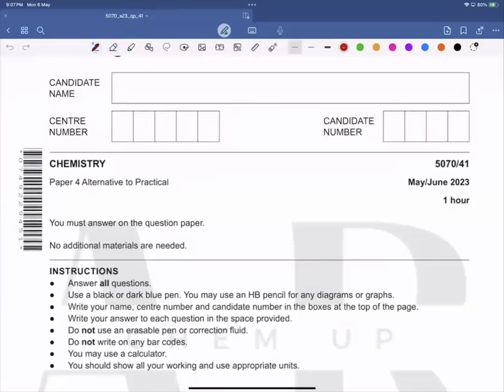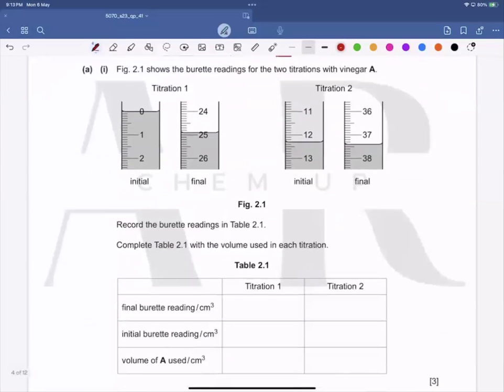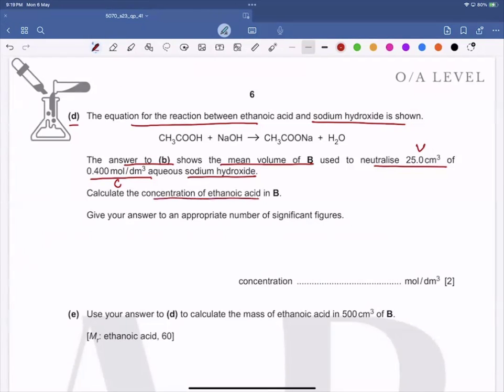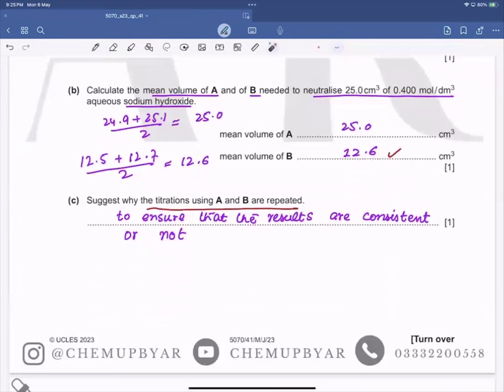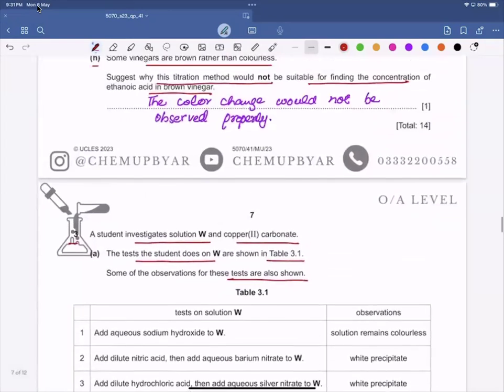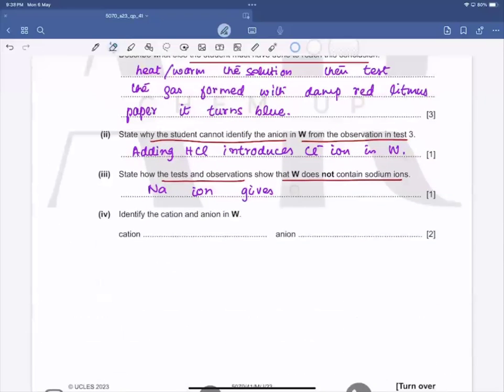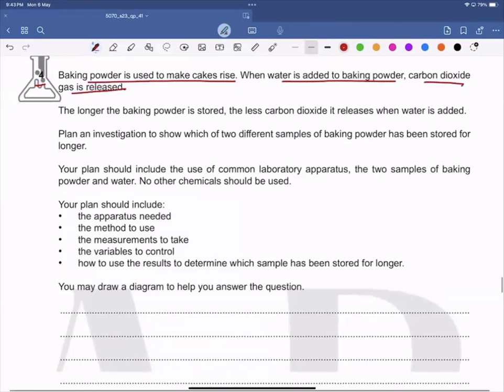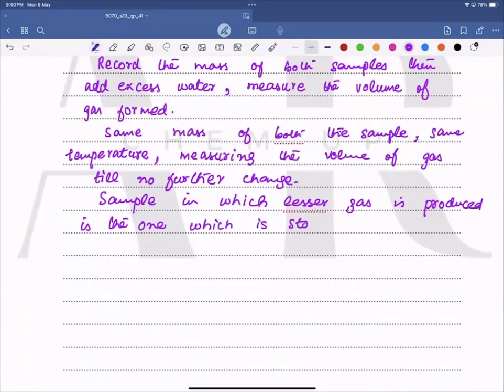5070 s23 qp 41 5070 CHEMISTRY O level ATP May June P4 2023